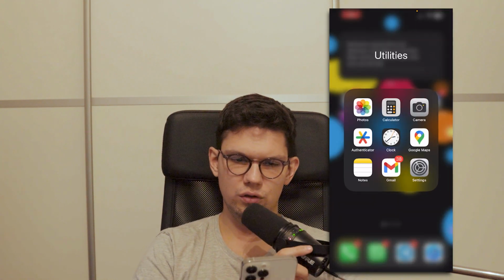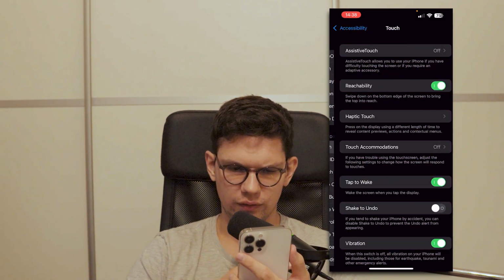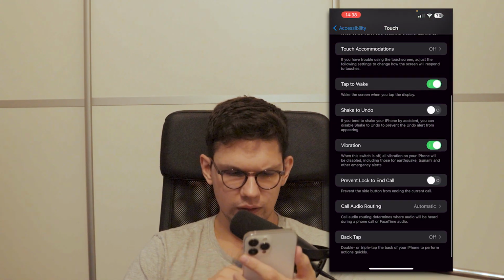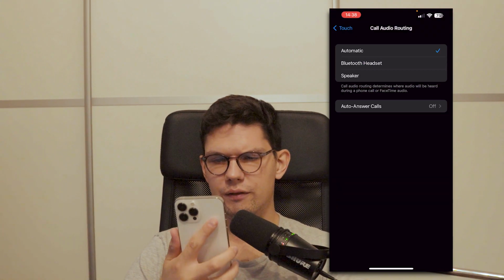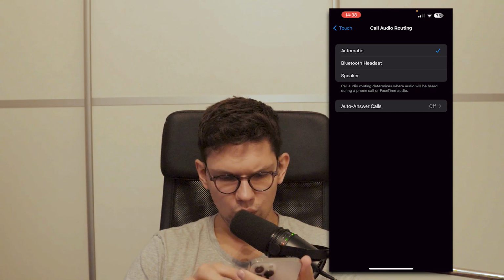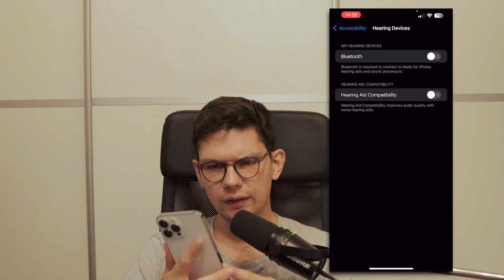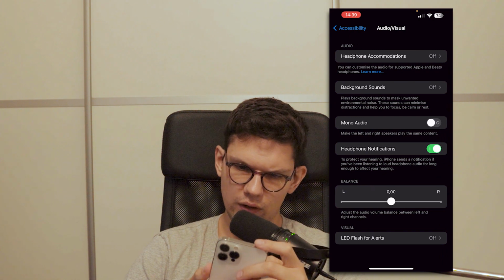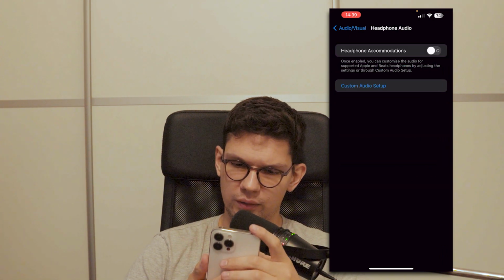How To FIX Low Call Volume On iPhone - Full Guide (latest update)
Learn exactly how to How To FIX Low Call Volume On iPhone